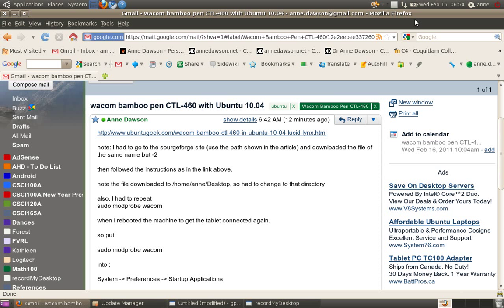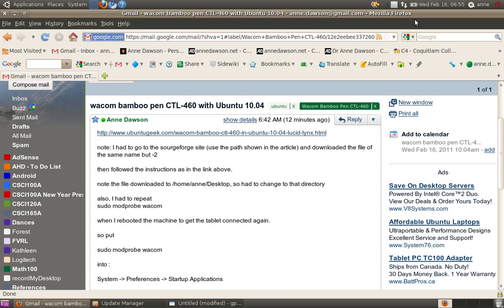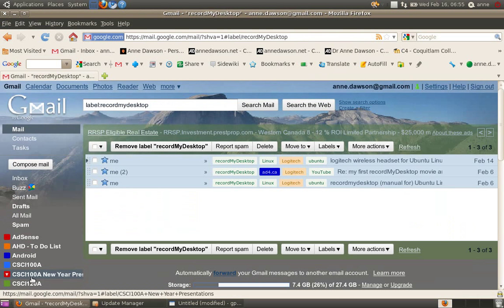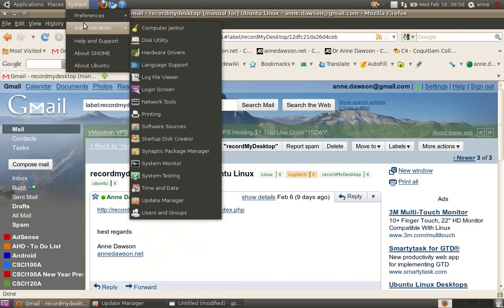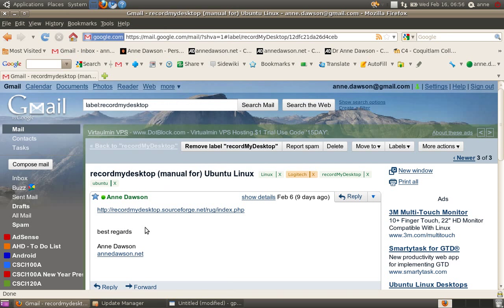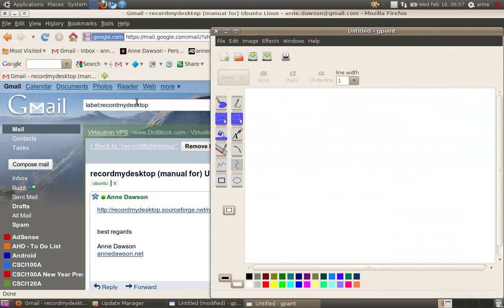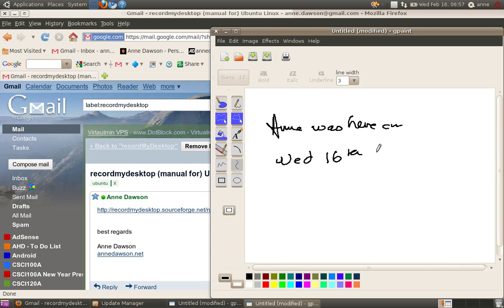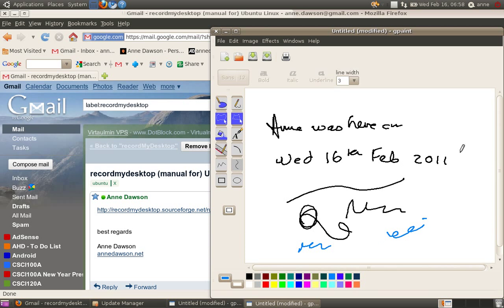recordMyDesktop on Ubuntu 10.04 with Wacom Bamboo Pen /Tablet and Logitech Wireless Headset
Explaining the set up  - the battery in the headset died near the end - so no sound for the last minute...